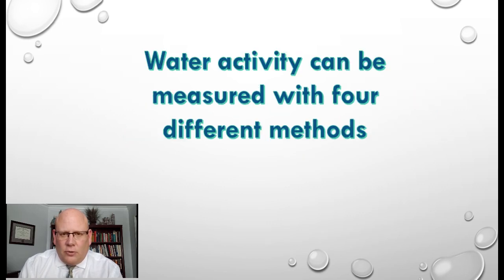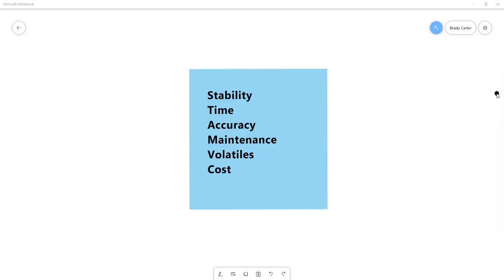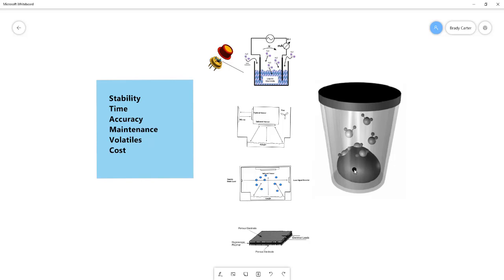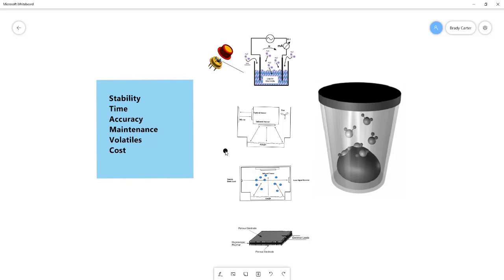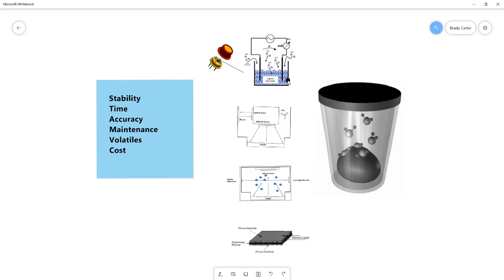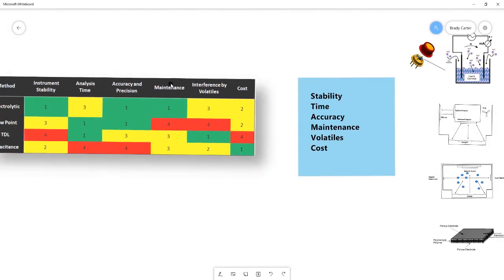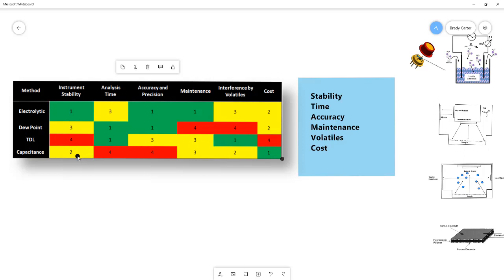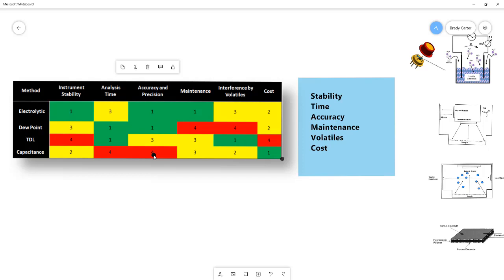An Honest Review of Water Activity Measurement Methods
Dr. Brady Carter - Application scientist - provides a non biased review of the pros and cons of the four different methods of measuring water activity.